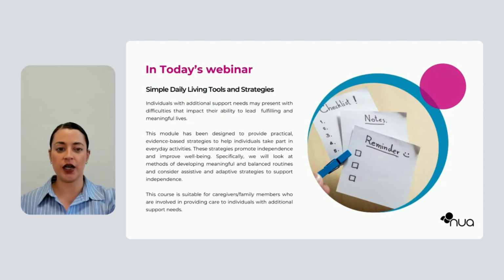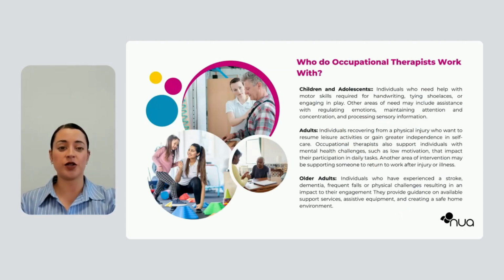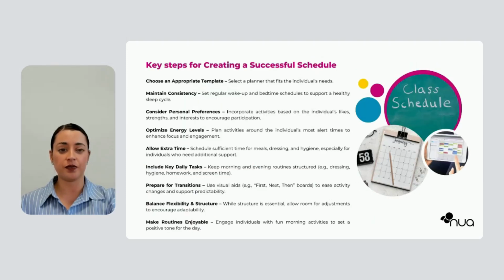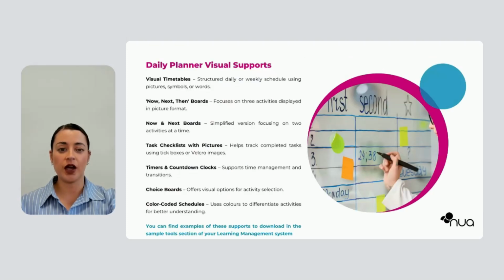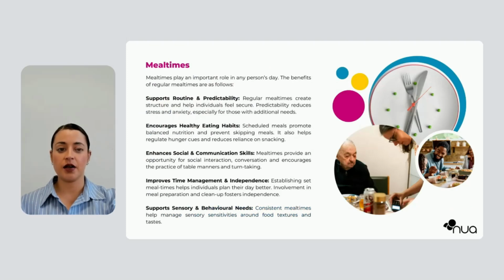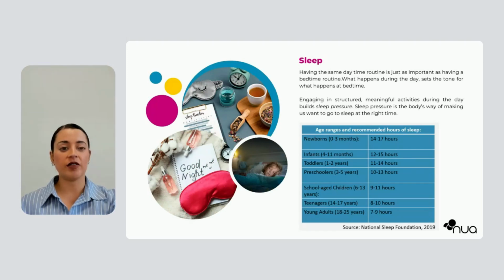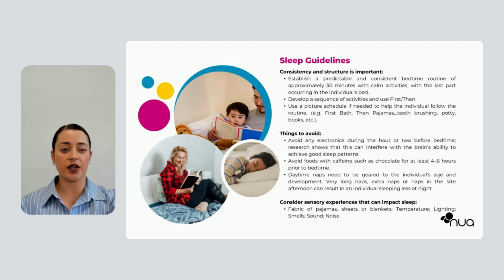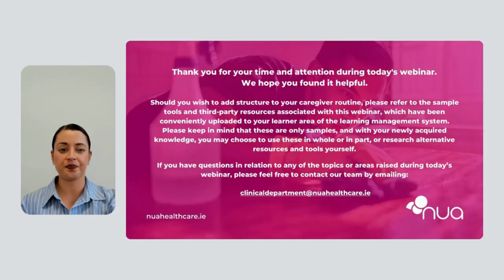Webinar 8 Simple Daily Living Tools and Strategies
This module has been designed to provide practical, evidence-based strategies to help individuals take part in everyday activities. These strategies promote independence and improve well-being. Specifically, we will look at methods of developing meaningful and balanced routines and consider assistive and adaptive strategies to support independence. This course is suitable for caregivers/family members who are involved in providing care to individuals with additional support needs